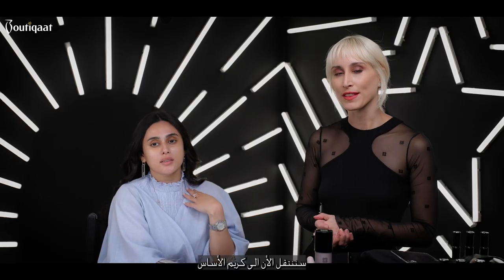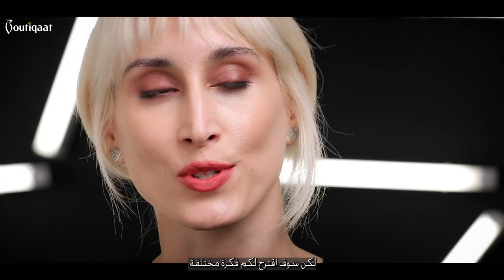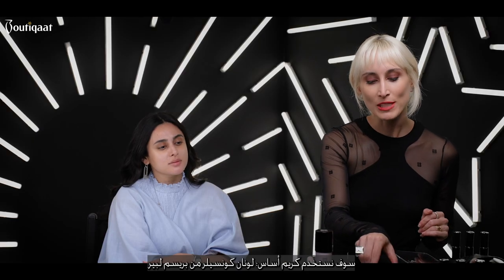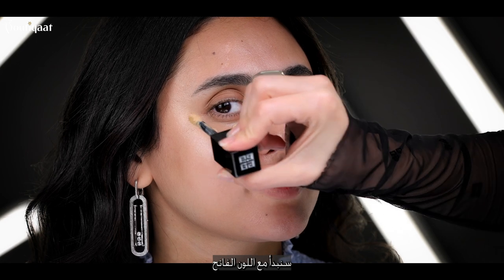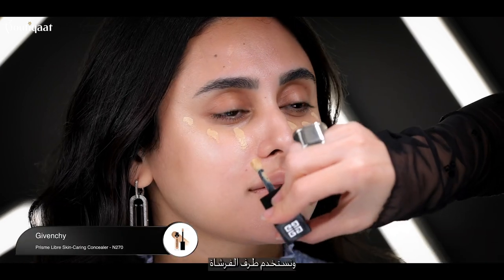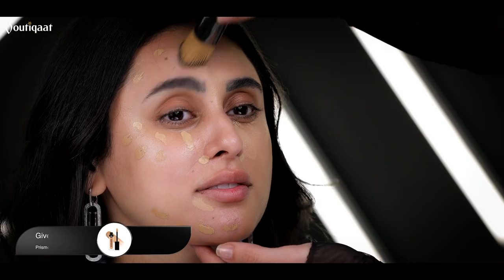Givenchy X Boutiqaat With Maitha - جيفنشي مع ميثا X بوتيكات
تألقي بمظهر أنيق وجذاب 😍 مع تطبيق بوتيكات. يمكنك تحميل تطبيق بوتيكات علي الايفون والاندرويد📱 من خلال

يعد تطبيق بوتيكات أكبر تطبيق الكتروني لمنتجات التجميل 💄والعناية بالبشرة والعطور و الاكسسوارات و الازياء 👗وادوات التكنولوجيا🔌و النظارات🕶 من الماركات العالمية والمحلية المختلفة في الخليج العربي. تطبيق بوتيكات يعتبر الوجهة الأمثل لكل مشاهير ومؤثري مواقع التواصل الاجتماعي👸 حيث يوفر التطبيق بضغطة زر واحدة نافذة على أحدث صيحات الموضة في عالم المكياج والعناية بالجسم بعد تحميلكم لتطبيق بوتيكات قوموا بتفعيل خاصية التنبيهات🔊 لتصلكم أخبار مشاهيرنا ومنتجاتهم أولاً بأول.
Boutiqaat is the largest online destination for women, men and kids in the GCC to ensure you are always up-to-date! From cosmetics💄 , skincare, haircare, perfumes to fashion👗, technology, sunglasses of different international and local brands, these are all one click away. Boutiqaat is the gateway to ensure that you’re always unique 💫 and first among the crowd!
You can catch up on your favorite celebrities, view their YouTube Makeup tutorials🎨, follow their Instagram Beauty trends and shop their recommendations in their boutiques!